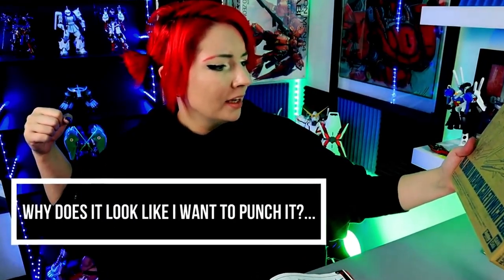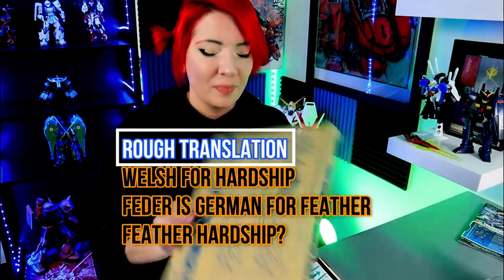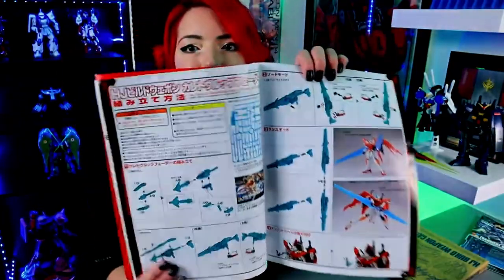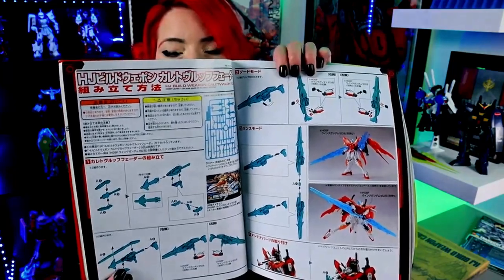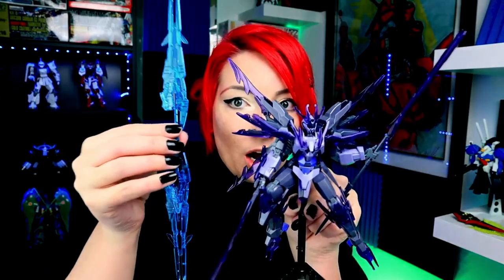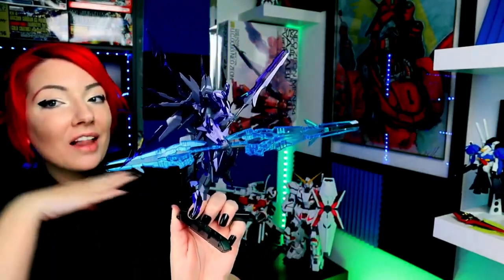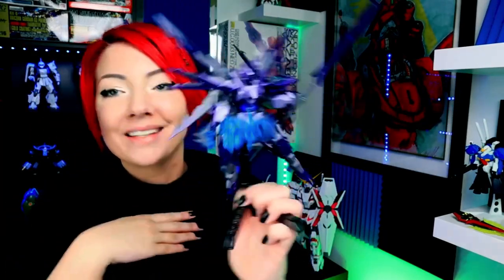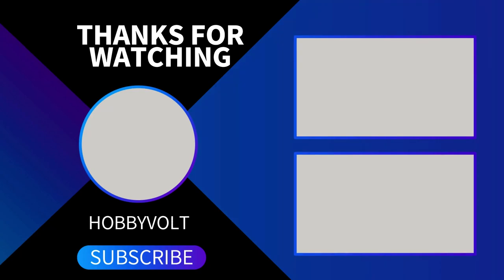I found this awesome clear parts weapon set in Hobby Japan Magazine!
This is a remixed version of my Transient Glacier Gundam Special Weapons Set from Hobby Japan Magazine. I so enjoy editing and I wanted to begin to fix some of the issues in my older videos and to continue to practice editing to better make videos!

⚡ Items Featured!⚡
Transient Gundam Glacier
Juaggu Clear Ver
LED Light Strip
Zaku Mega Size
HG Kshatriya
RG: Sinanju
MG Sengoku Red Astray

⚡ALL MY LINKS⚡
COME SAY HI!

⚡GEAR USED:⚡
○ My camera